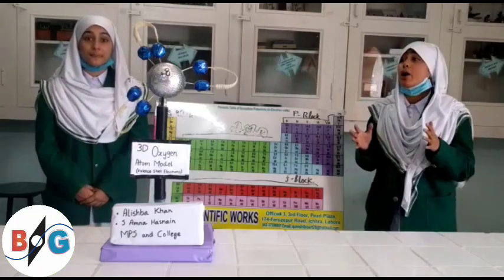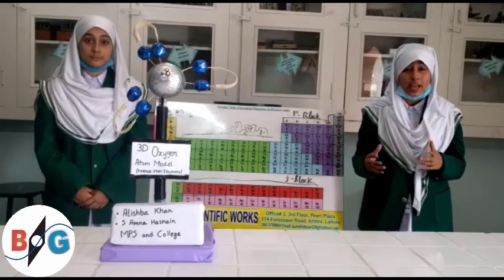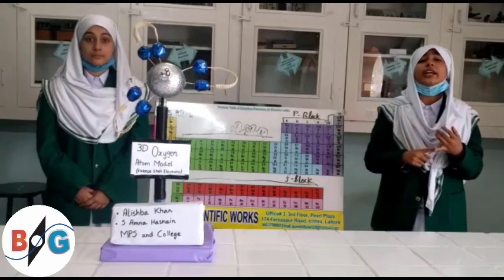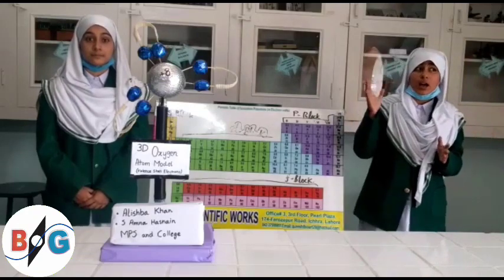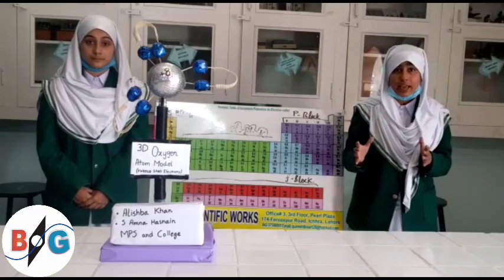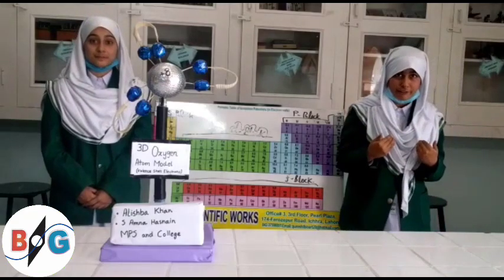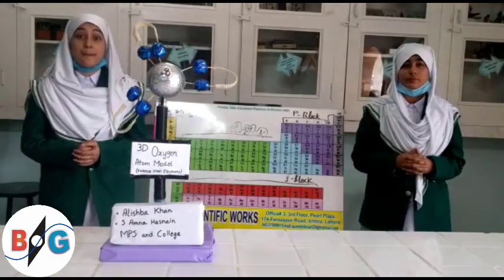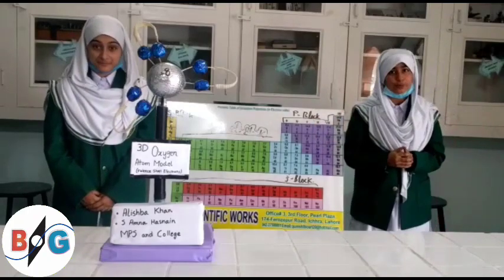Science Model Competition|Entry#69|Category 02|Alishba & Amna 9th|Mansehra Public School|BGuide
One of the most important thing in science is its presentation. We are giving opportunity to students to present his /her scientific work through our channel.